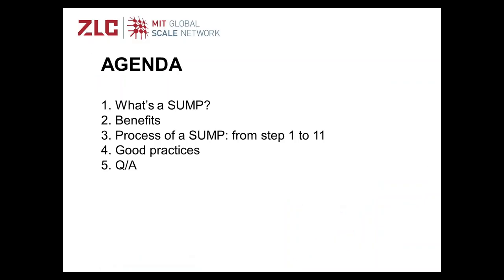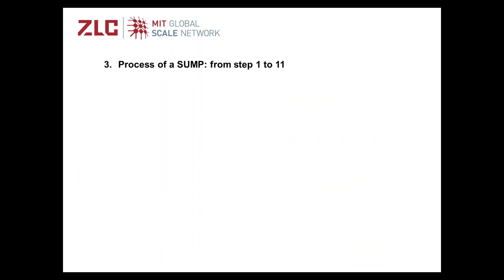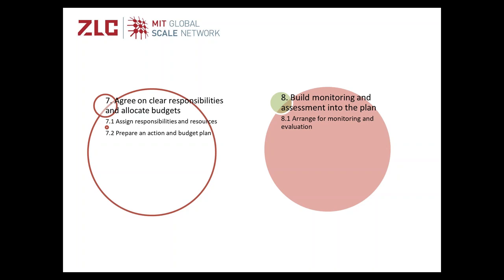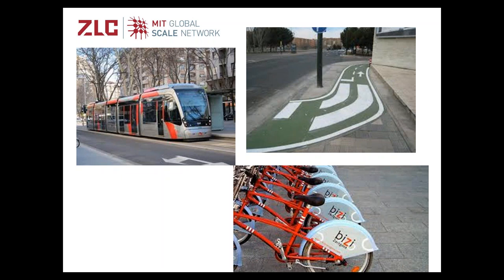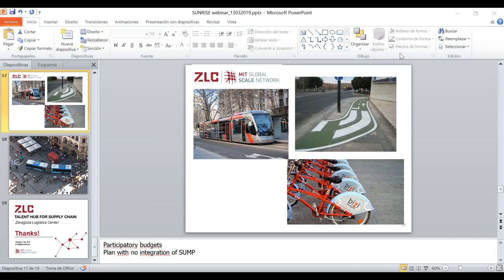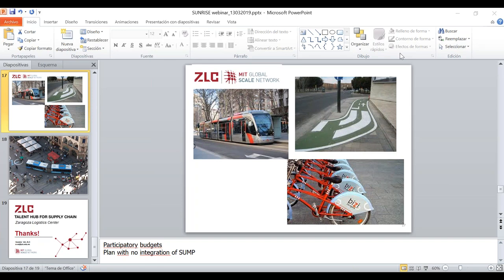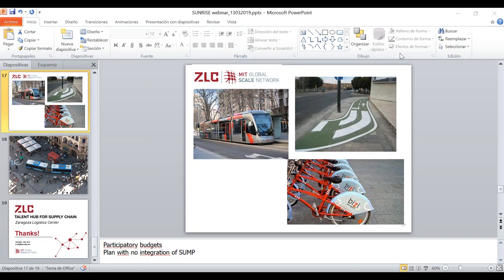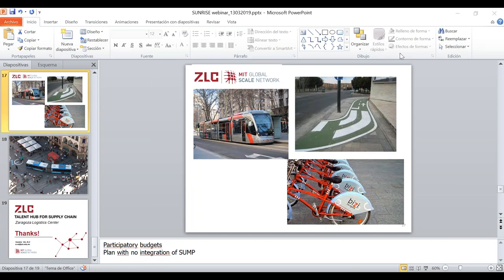How to build a Sustainable Urban Mobility Plan (SUMP): scaling to neighbourhood level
Zaragoza Logistics Center (ZLC), project partners of CIVITAS SUNRISE, organised a webinar on how to adapt Sustainable Urban Mobility Plans (SUMPs) to the neighbourhood level. The points addressed were:

a) What is a Sustainable Urban Mobility Plan (SUMP)?
b) Benefits
c) Process of a SUMP: from step 1 to 11
d) Good practices examples
e) Q/A round

Key take away: Integrating not only passengers but also freight in the SUMP development decreases noise, emissions and congestion in the neighbourhoods, improves road safety, enhances business economic development, and improves the efficiency and cost-effectiveness of the transportation of goods.